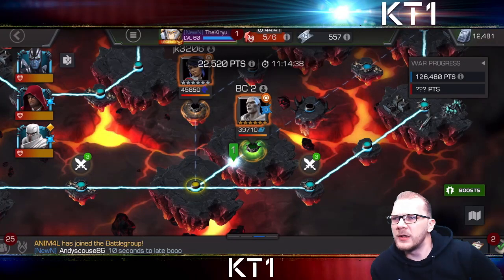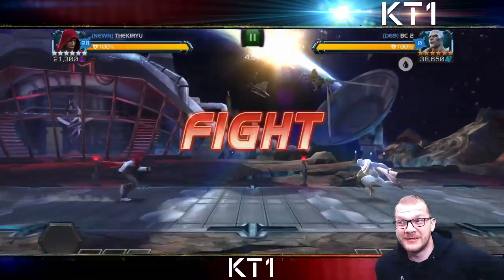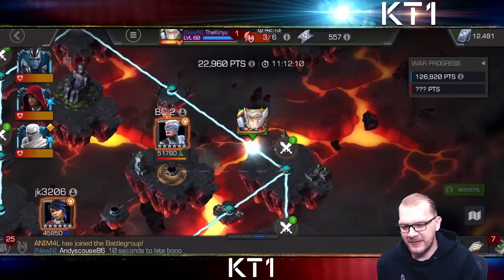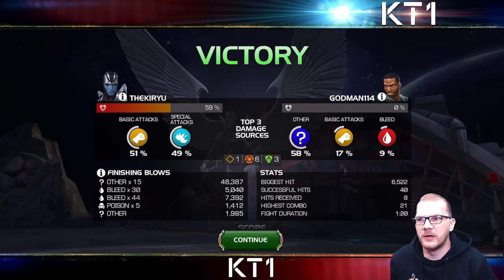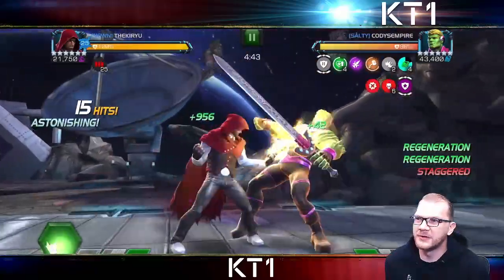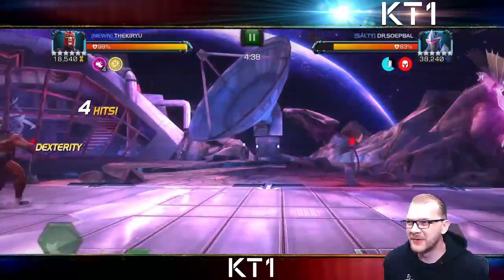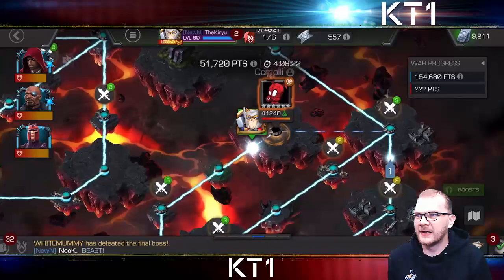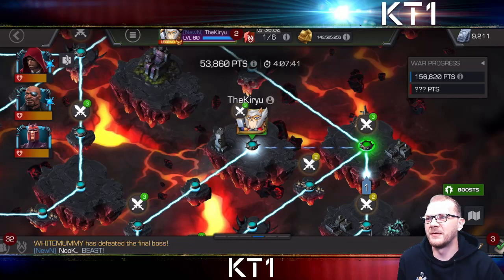The Hood Makes His War Debut! NEWN Vs D69 & Salty! Season 37, Wars 7 And 8!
Greetings summoner,

Jacob - Jacobkanda
DIA - Diabolixide
JJ - jackjack19831
KT1 - TheKiryu
Mandalorian: elmandalorian

KT1

Greetings Summoner,

KT1